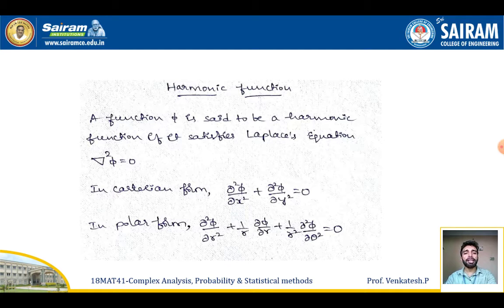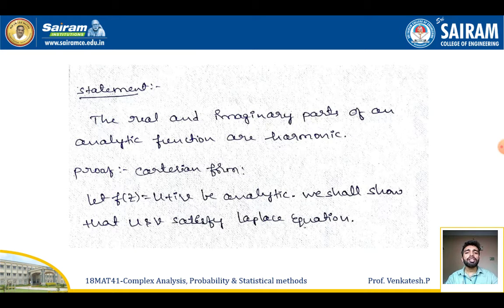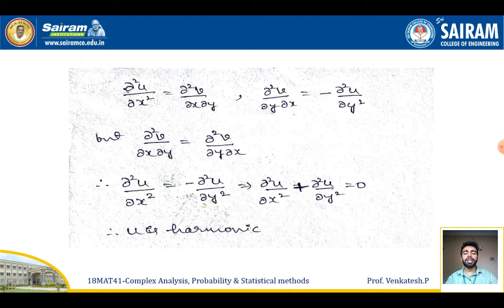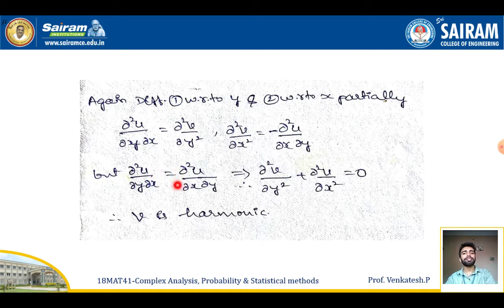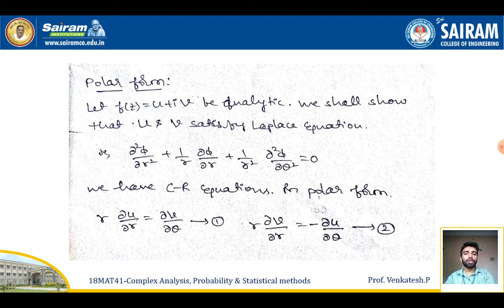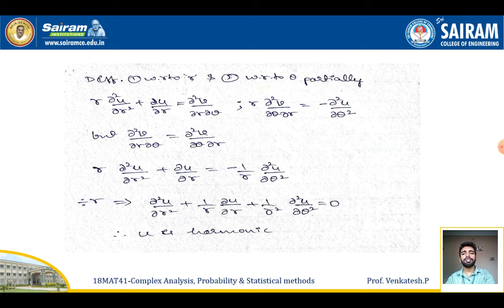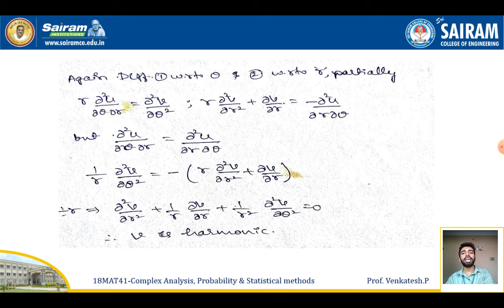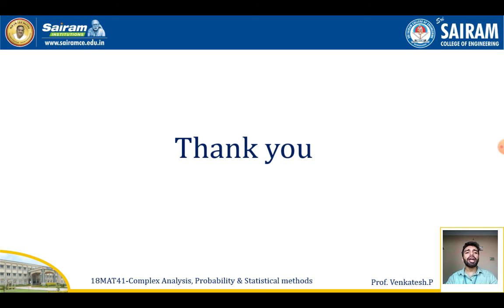Lecture Video_18MAT41_Module 1_Harmonic Property_Venkatesh.P